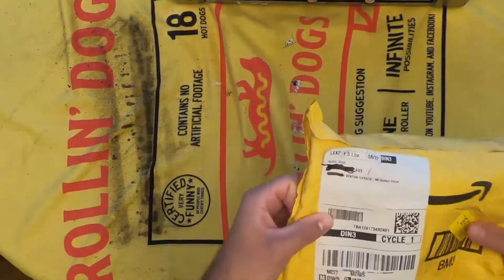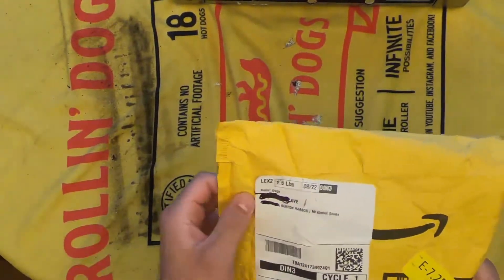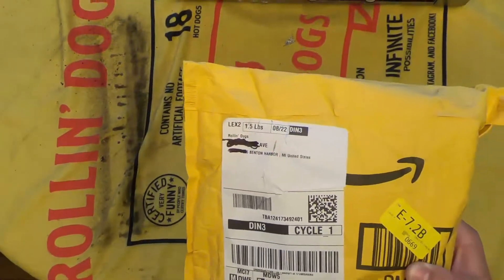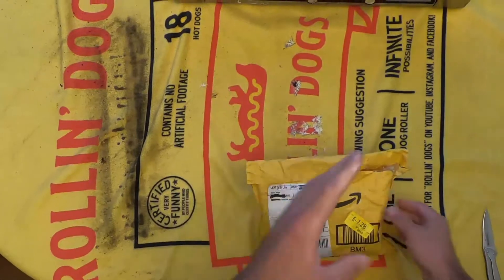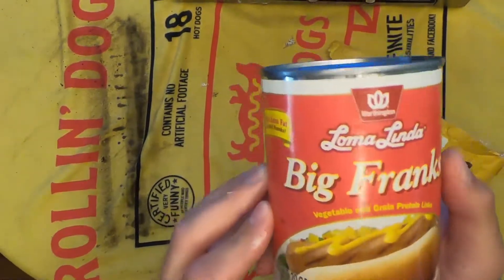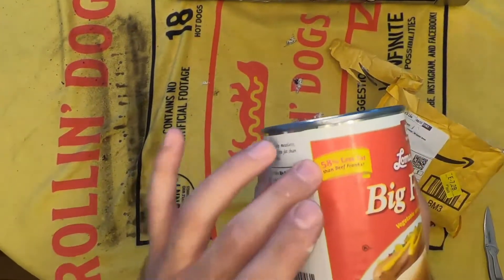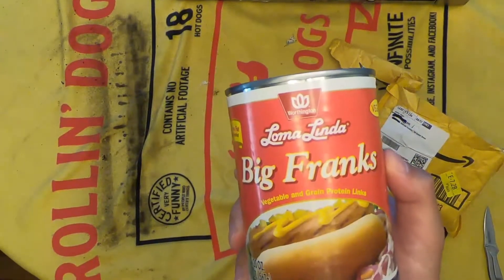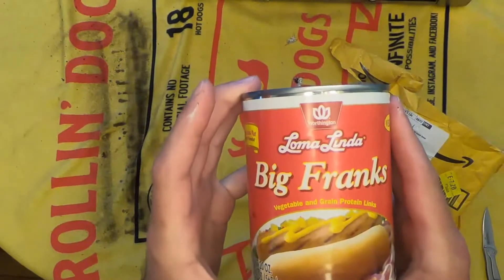An Unboxing: Max's Mystery Meat Mail Day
I received a questionable package in the mail today...And I opened it for everyone to see! I'm fairly certain this will be...interesting.

**No brands mentioned in this episode of Rollin' Dogs appear as part of paid advertising**